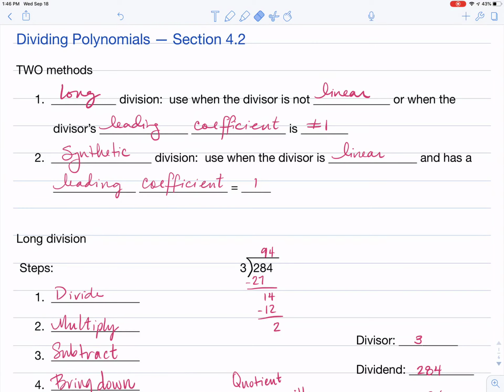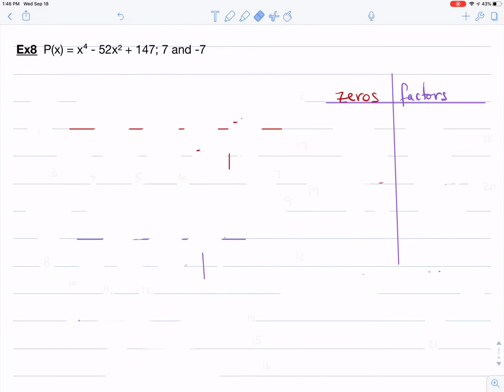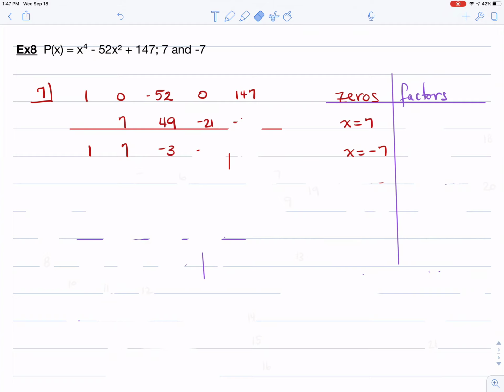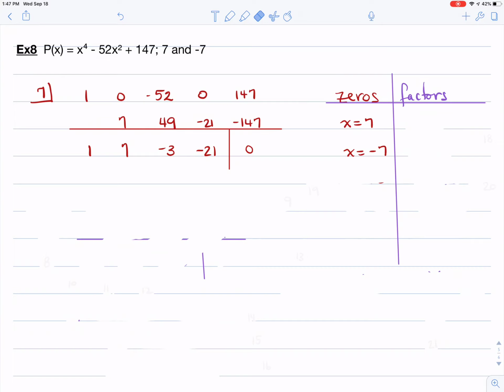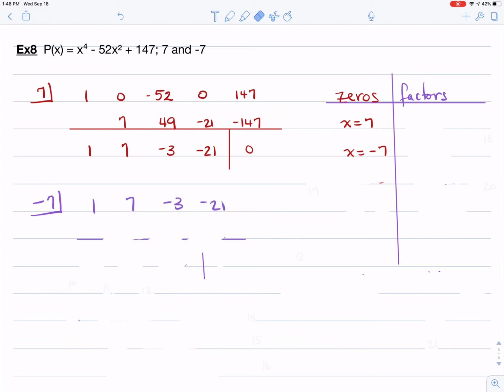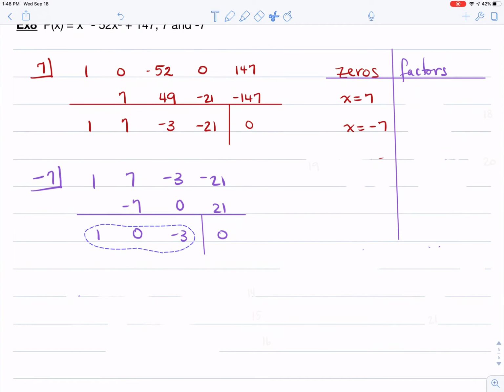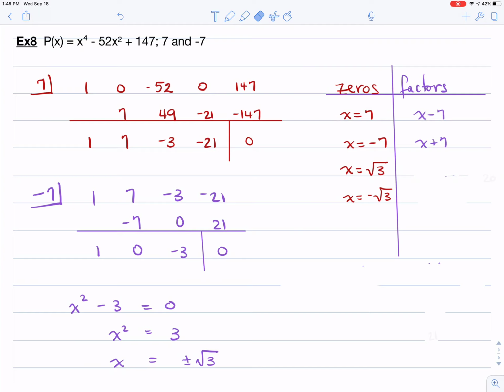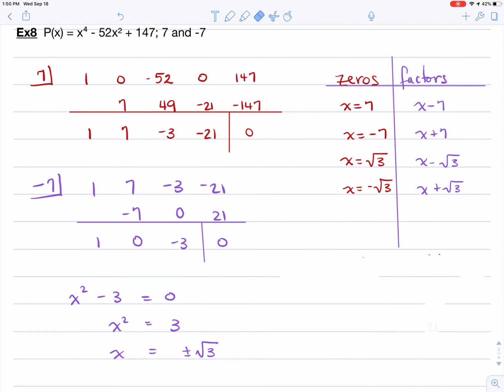Finding zeros example (110.4.2.c)